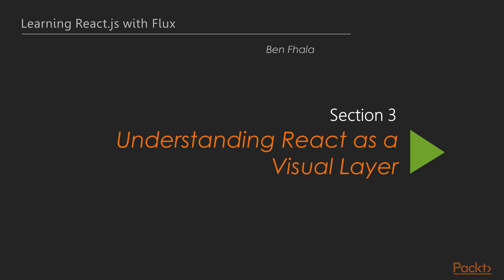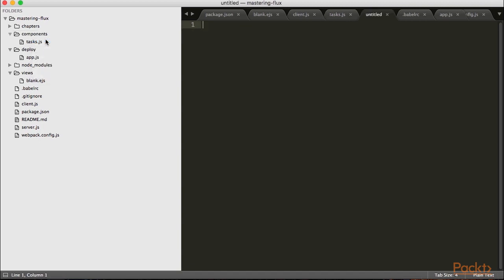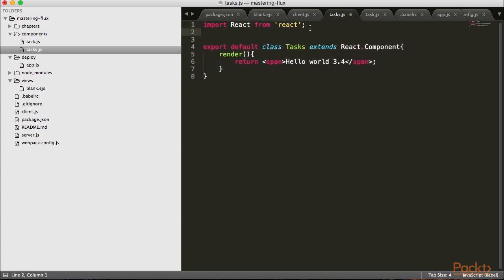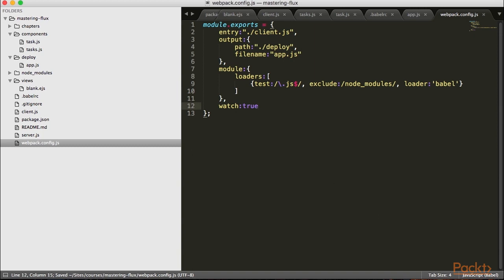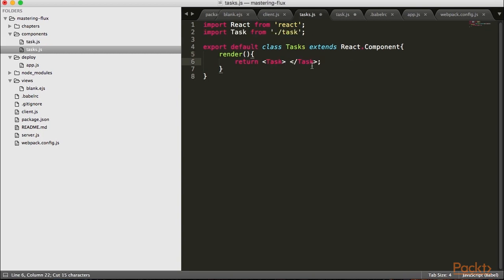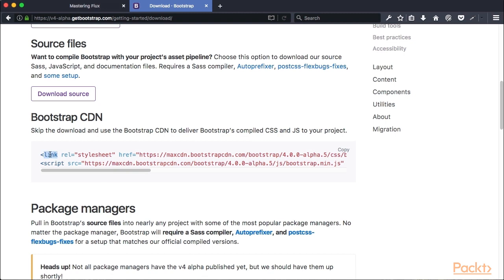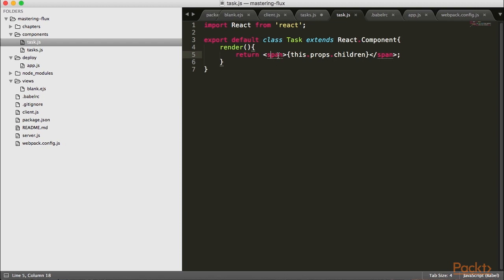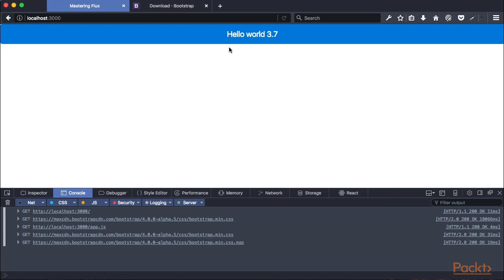Learning React.js with Flux : Building a Baseline Task Component | packtpub.com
In this video, we will create our first child component and integrate it into our application.
• Provide full attention to build a task
• Learn about the Baseline task
• Use the props/children to populate the task